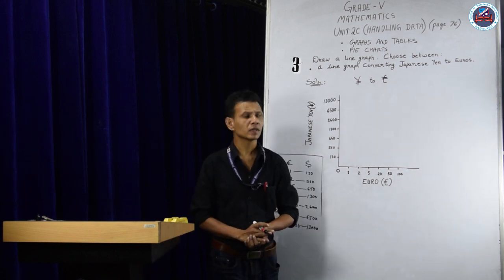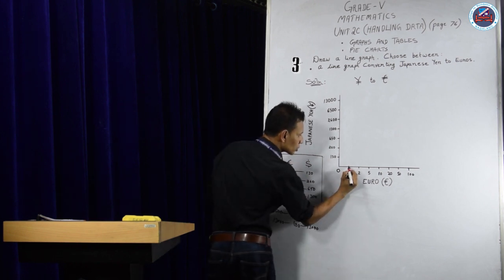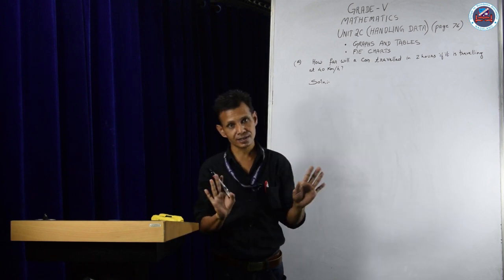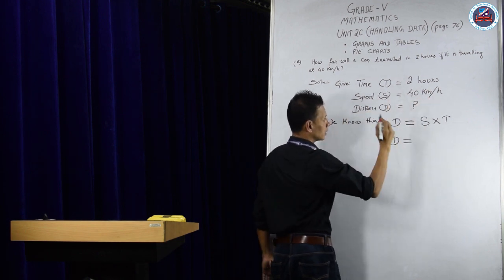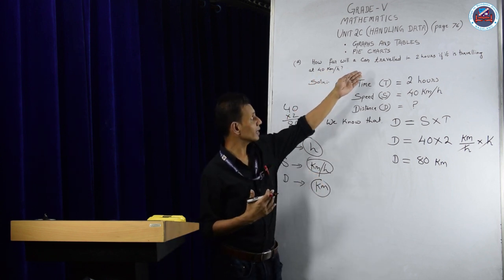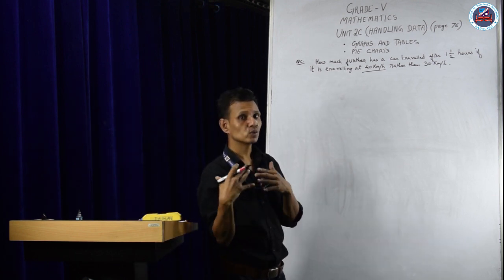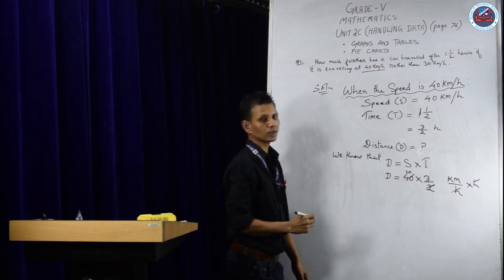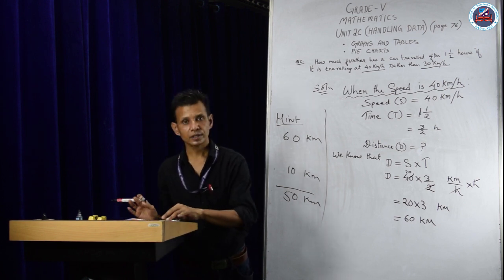Grade V Math - Handling Data